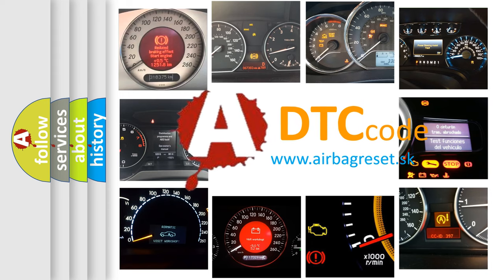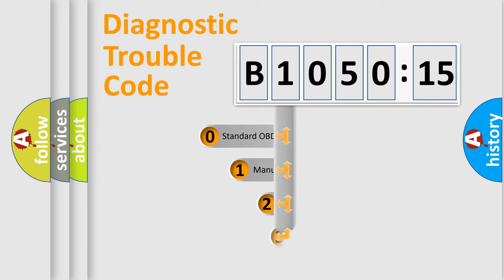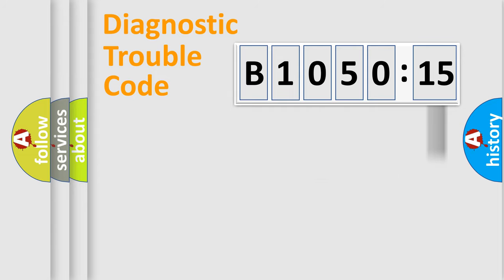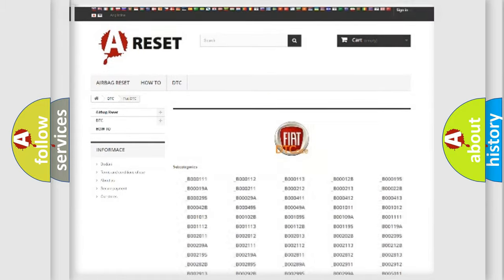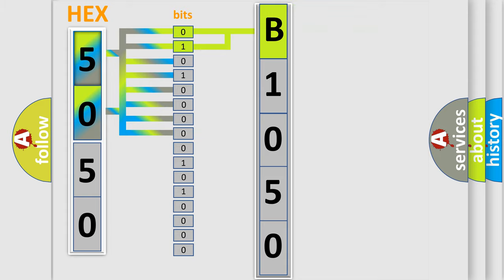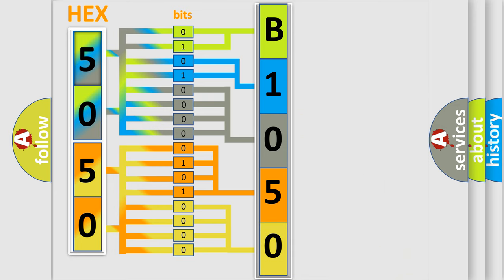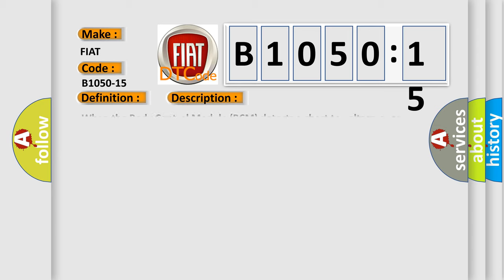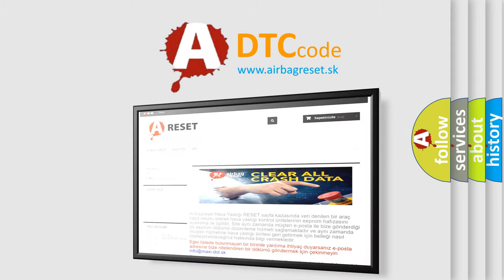DTC Fiat B1050-15 Short Explanation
Contents:
0:21 Basic DTC analysis according to OBD2 protocol standard.
1:48 Insight into programming
2:58 A diagnostically understandable description of the Diagnostic Trouble Code
3:05 Basic error definition

Make:
FIAT
Code:
B1050-15
Definition:
Column Switch Module Main Lights-Circuit Short To Battery Or Open
Description:
When the Body Control Module (BCM) detects a short to voltage or an open on the Park Lamp Switch Sense circuit.